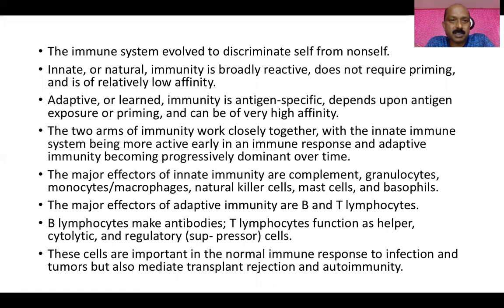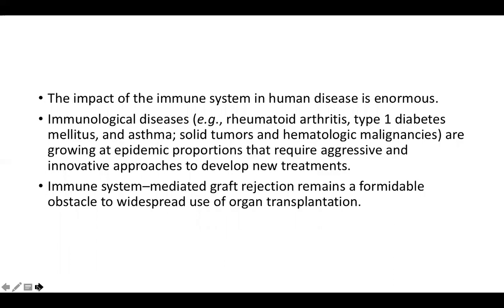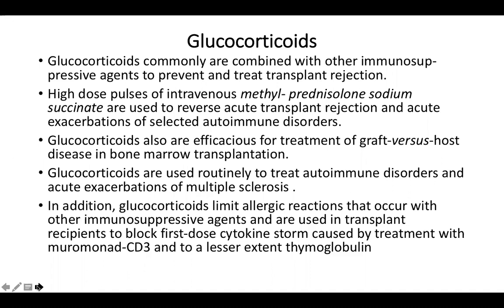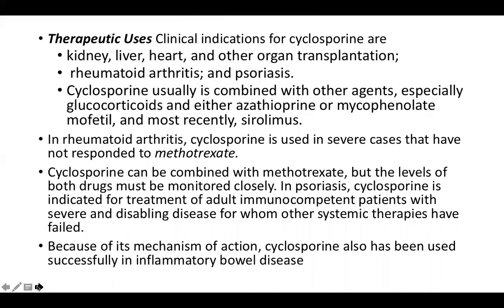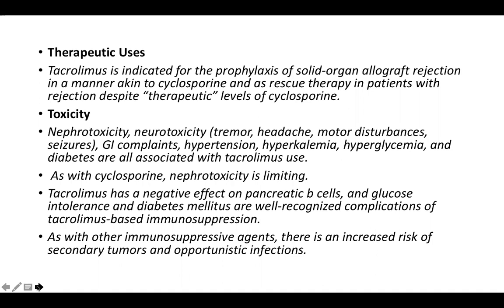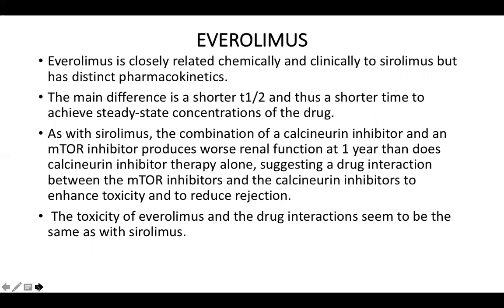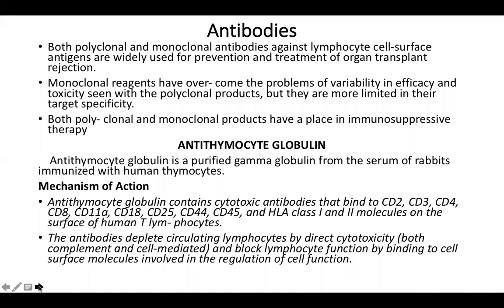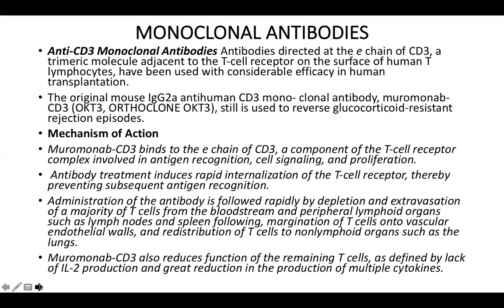Immunomodulators For M Pharm Dr Raju Koneri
A lecture on Immunomodulators Part 1 for MPharm 2nd semester in the subject Advanced Pharmacology and Therapeutics